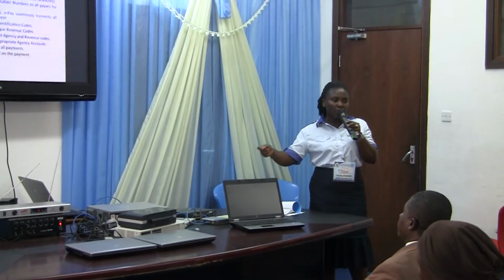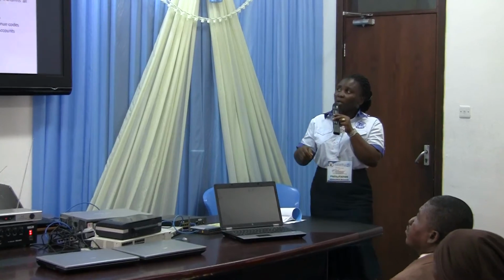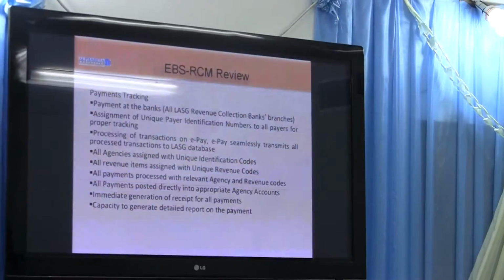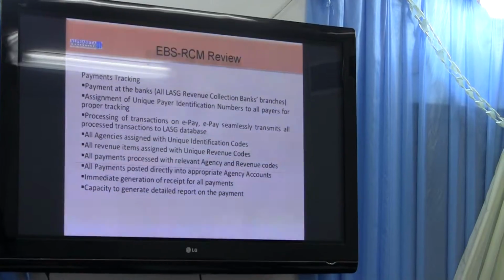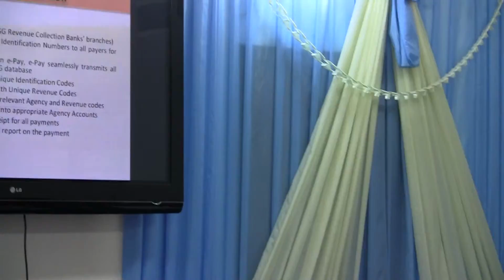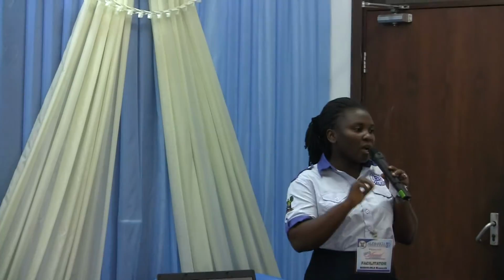2012 EBSRCM WORKSHOP DAY 8: IGR MONITORING 1 OF 2.MTS